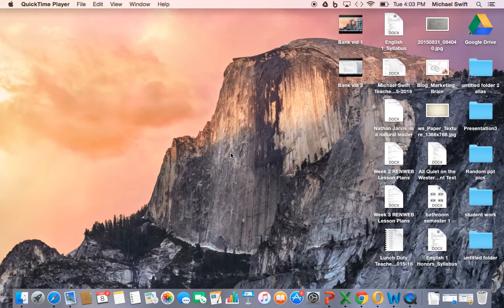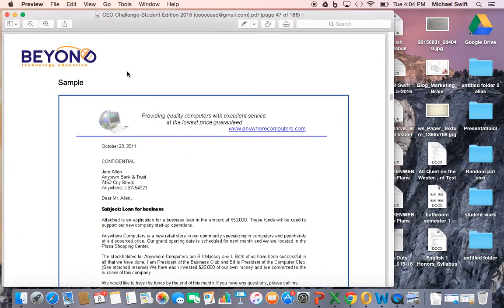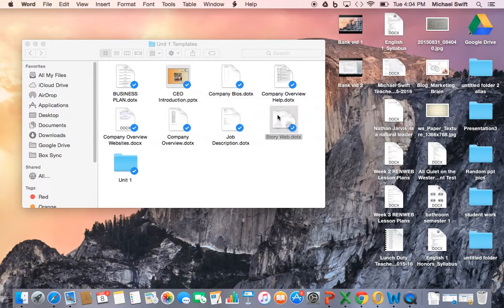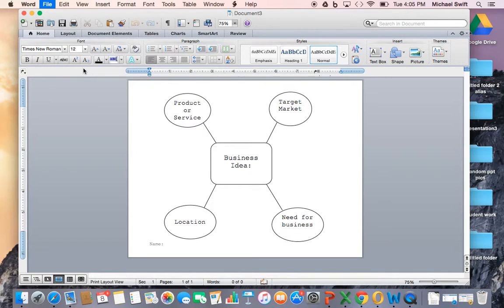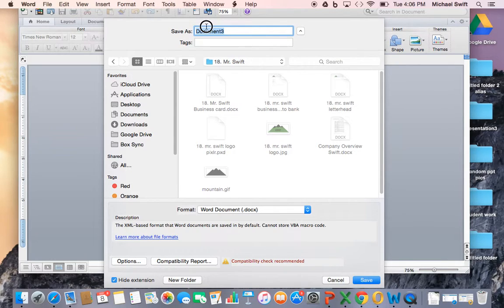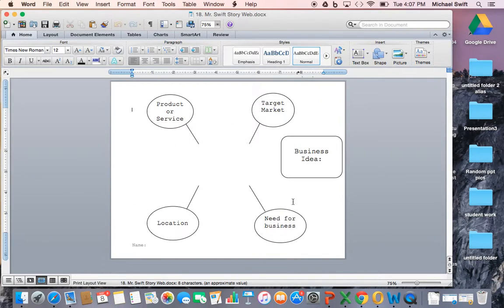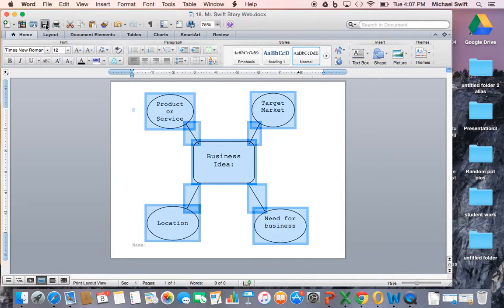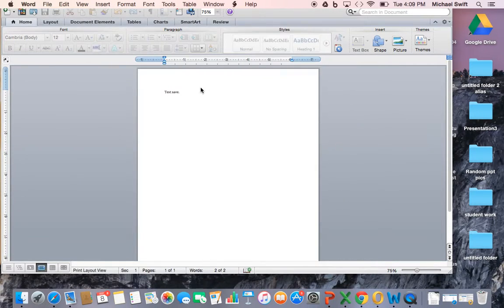How to Save an Assignment Video